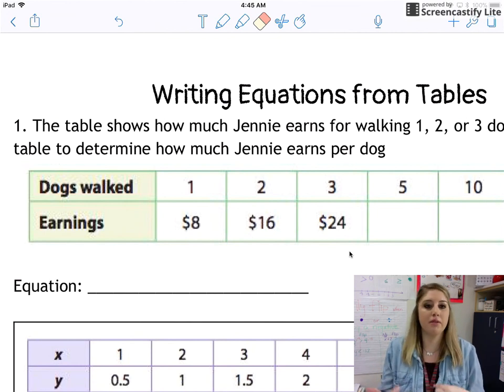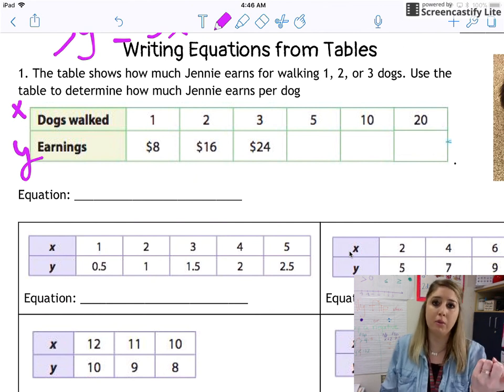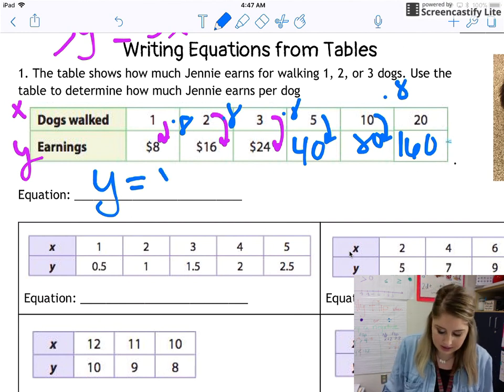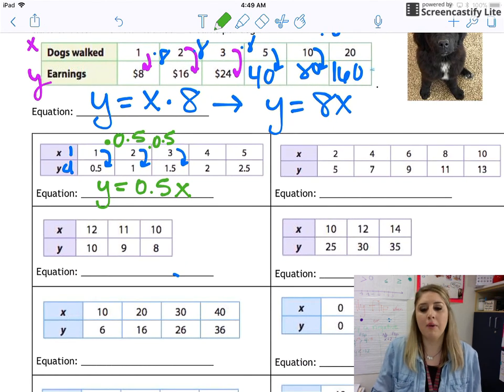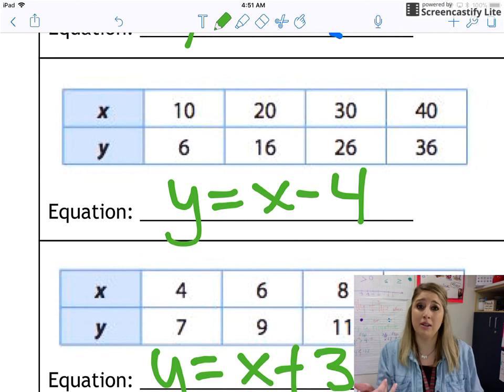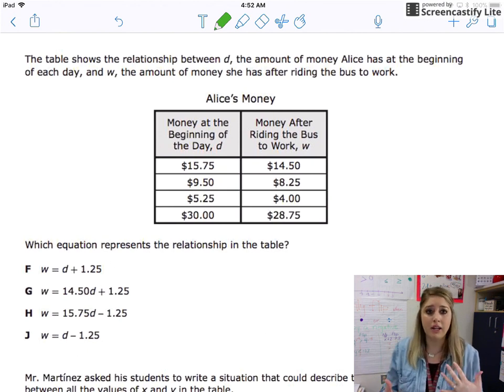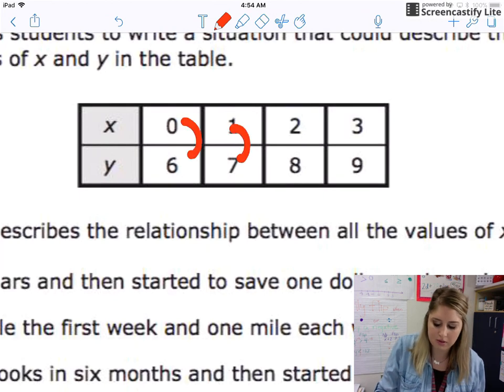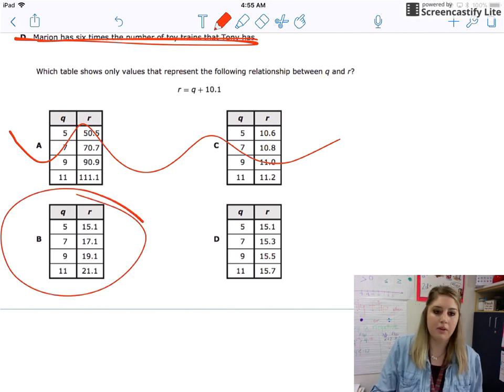Writing Equations from Tables